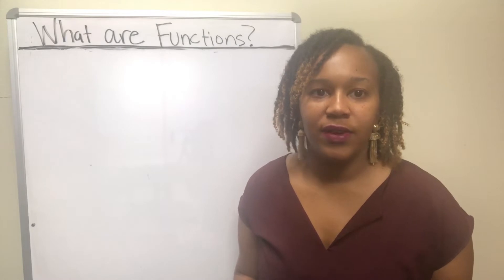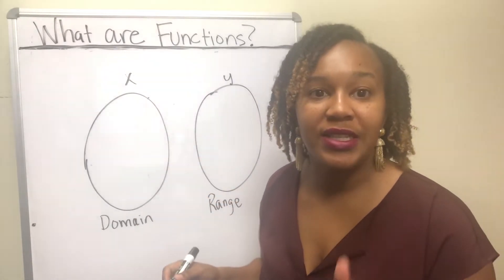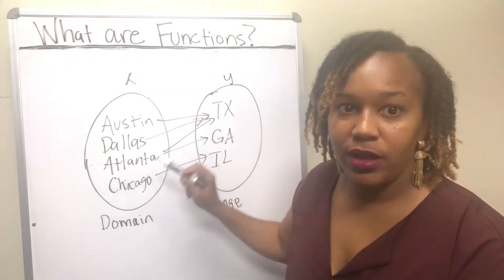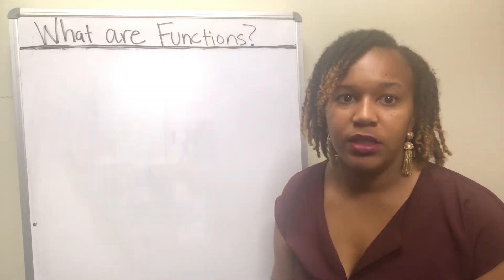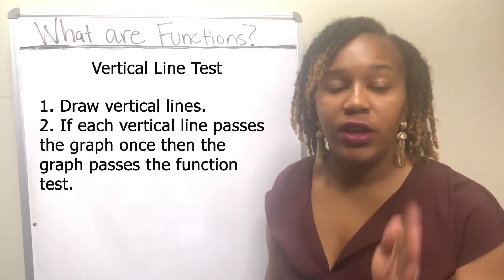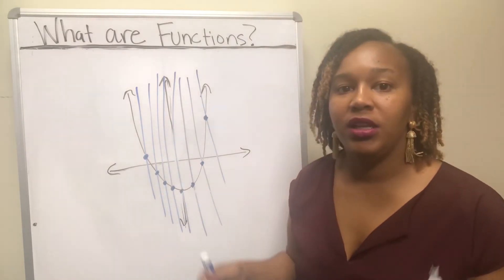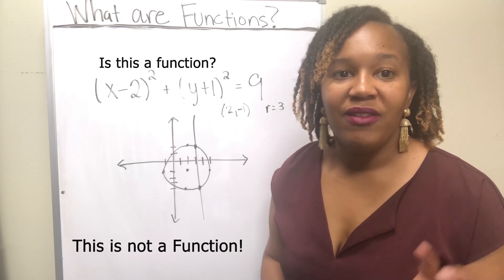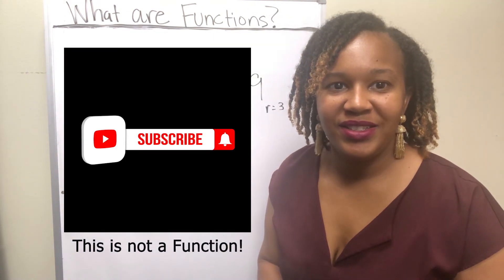What is a Function?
In this video, you will learn about the meaning of a function as well as a relation, domain, and range. You will learn how to determine if a mapping represents a function, and you will learn to determine if a graph represents a function using the vertical line test. Finally, you will learn how to look an equation and determine if it represents a function. You will view three examples being worked, and you will get a chance to complete your own towards the end.